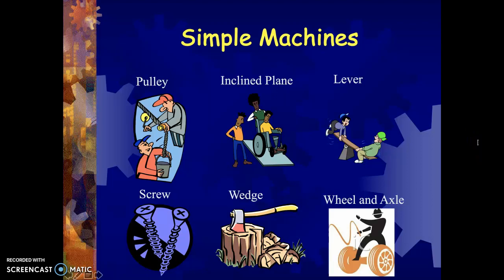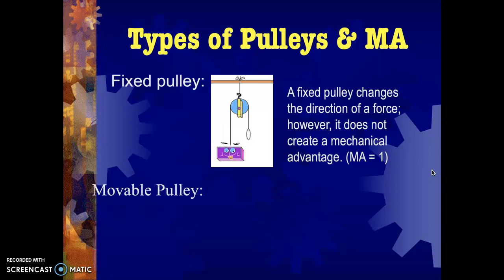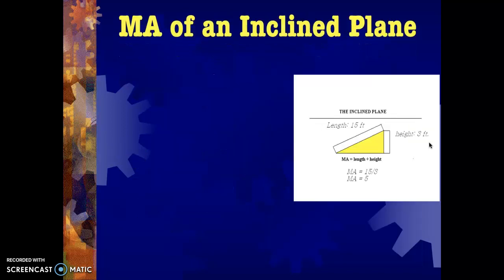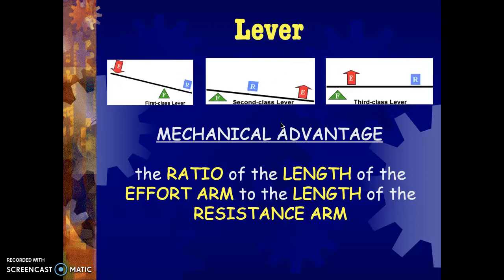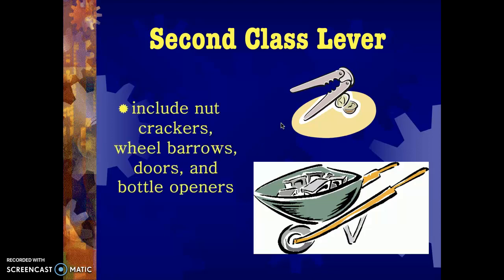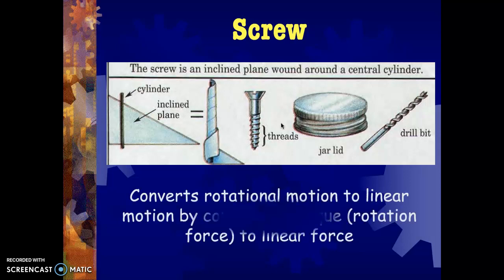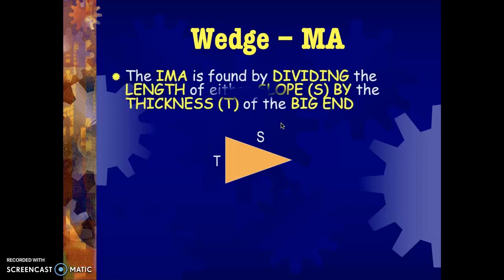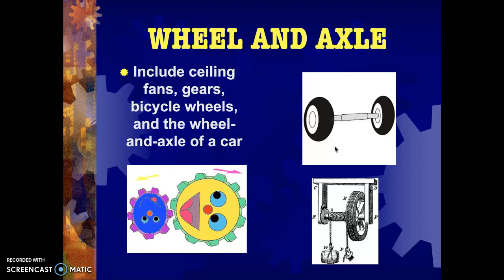Simple Machines & Their IMA